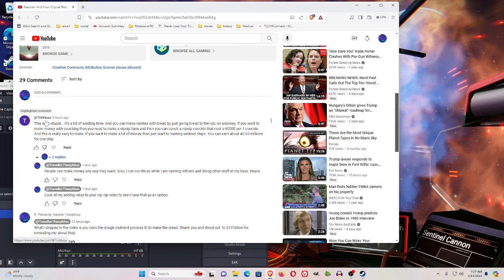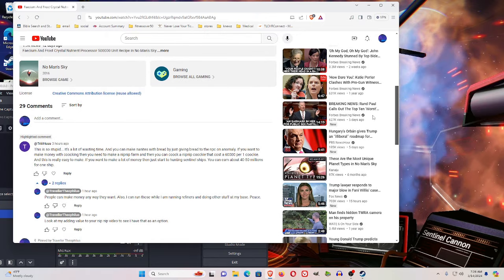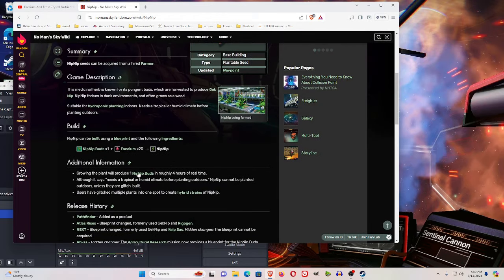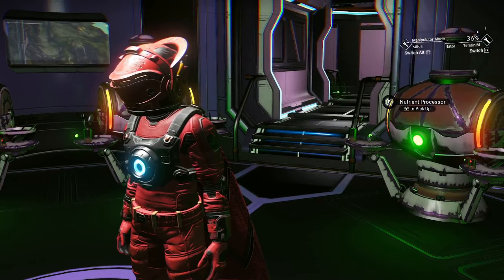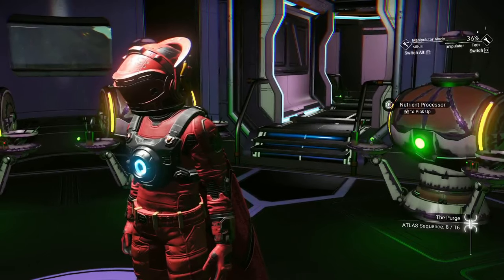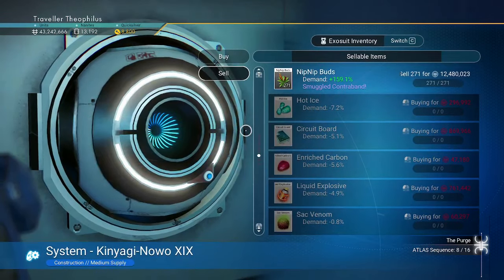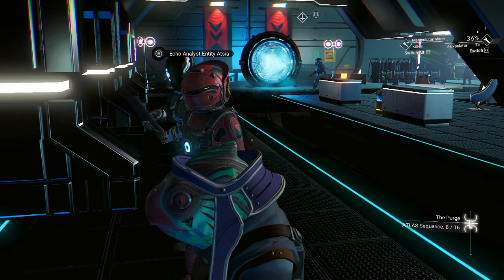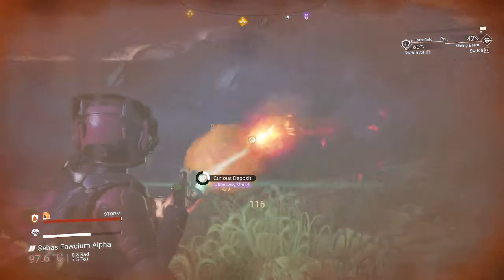Watch Me Rant On Money Making In No Man's Sky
Sure, you can hunt space ships or do other things ... and have fun ... during those 4 hours.